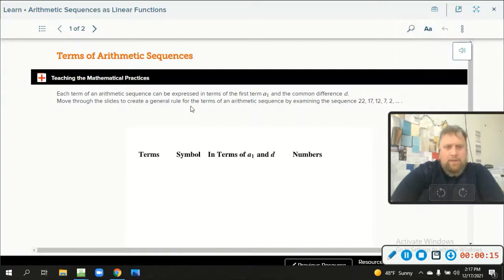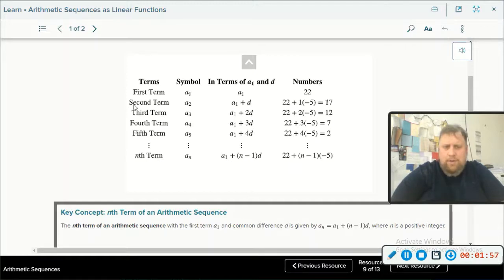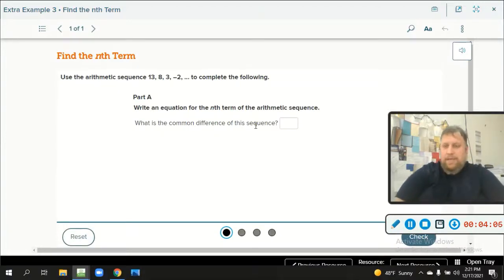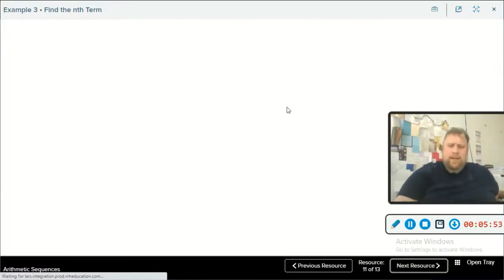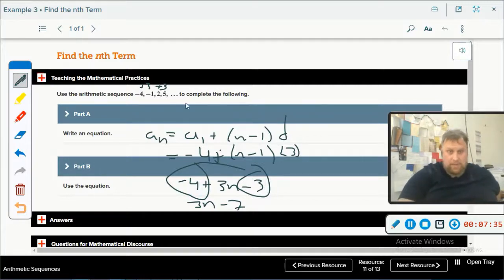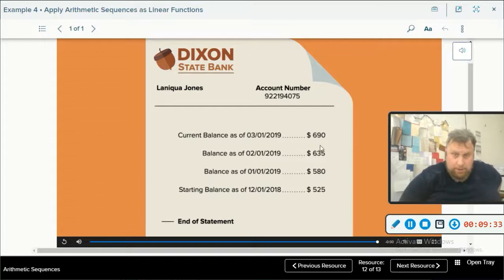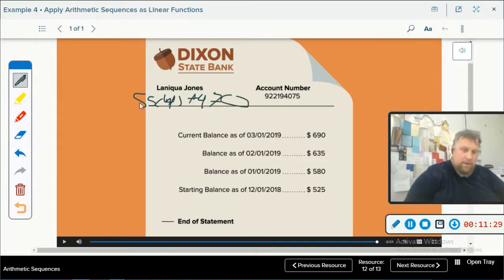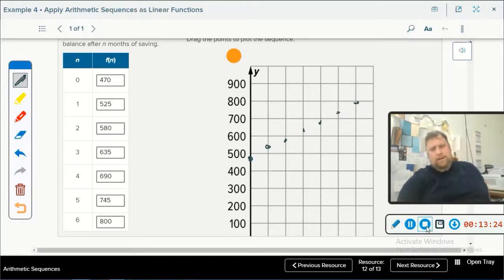Math 1: 4.5 Arithmetic Sequences D2